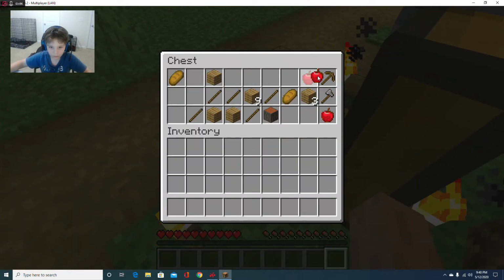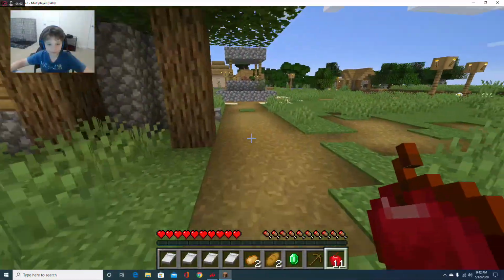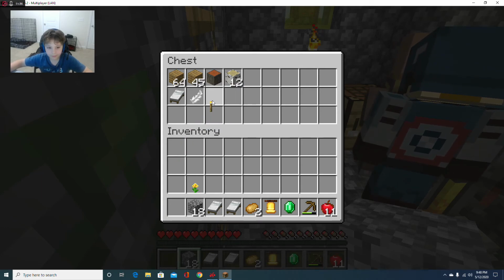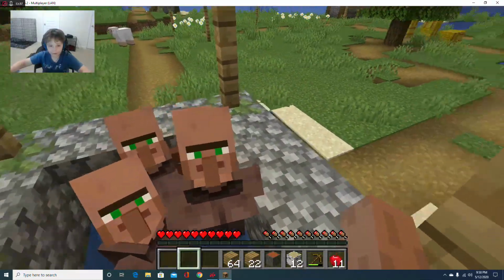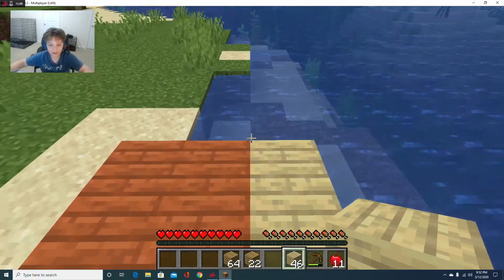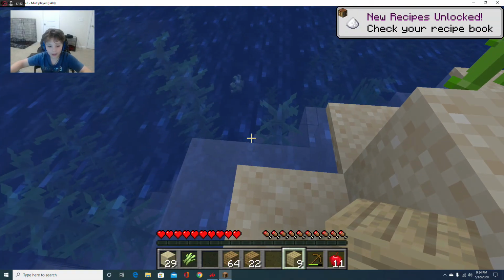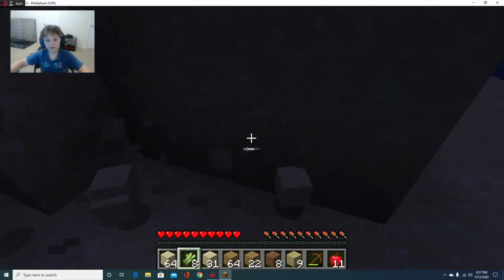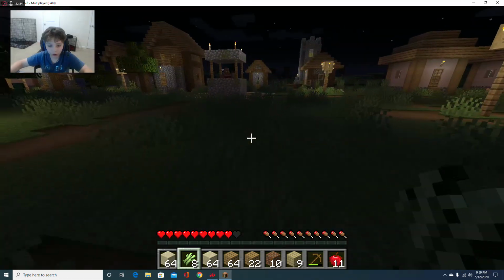Survival Craft Monday! Episode 1 - WHO DIED!!!!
Hey everyone. Welcome to our first episode of Survival Craft. Just getting started off and things got interesting. I hope you all enjoy the video.

Into Music -
Track: Mandrazo & MOHA - Harder Than Ever